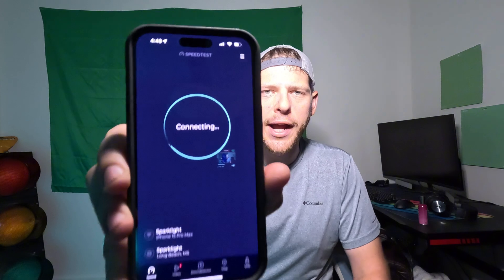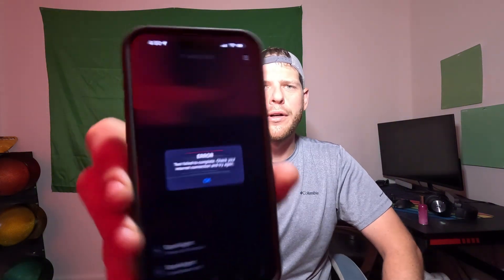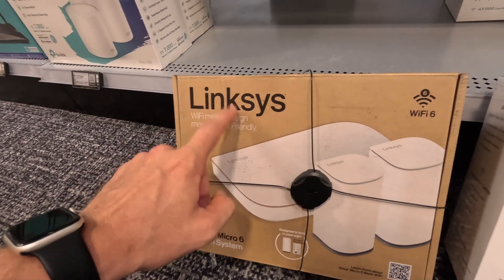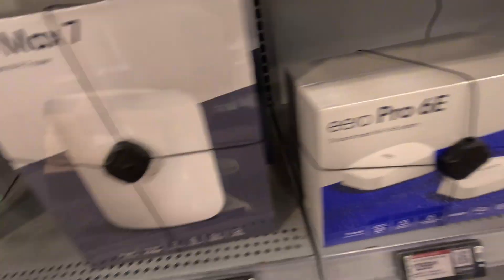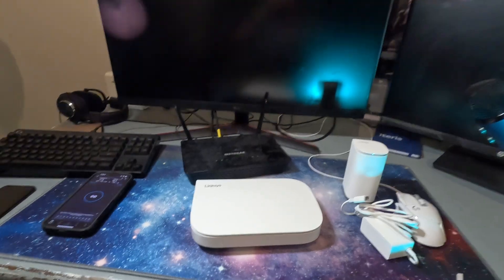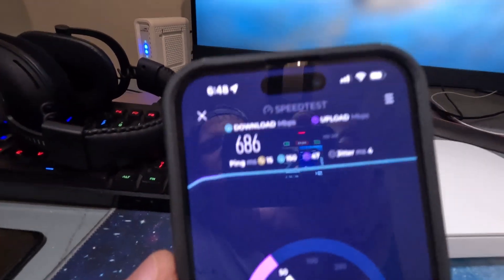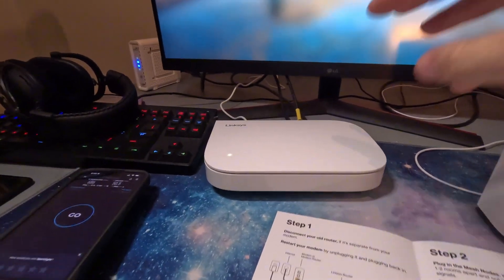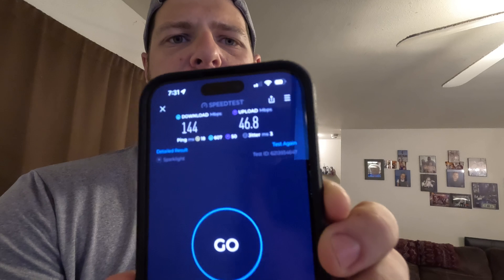Make MASSIVE Improvements To Your Home WiFi!!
Linksys Velop AX3000 dual band micro mesh system.